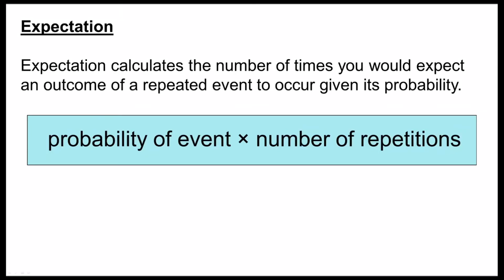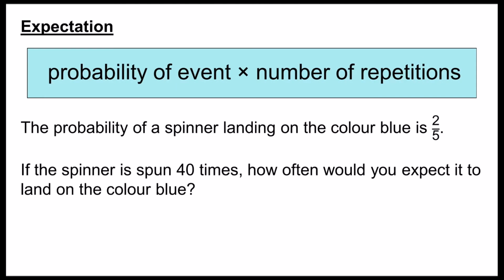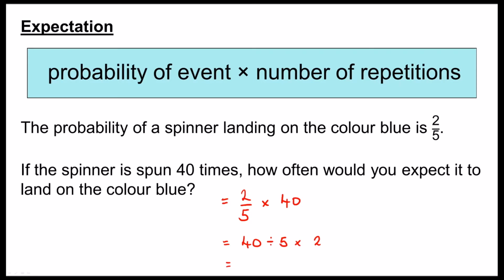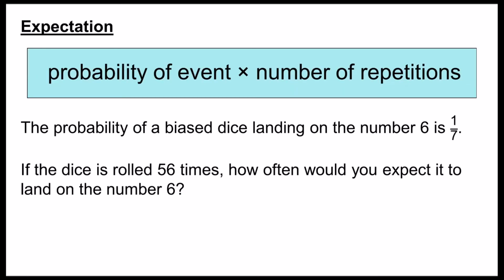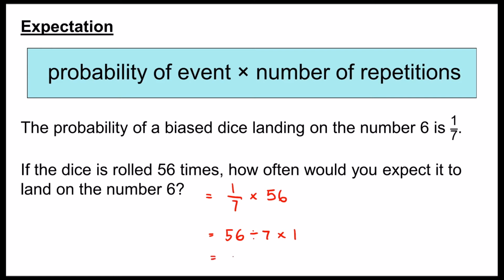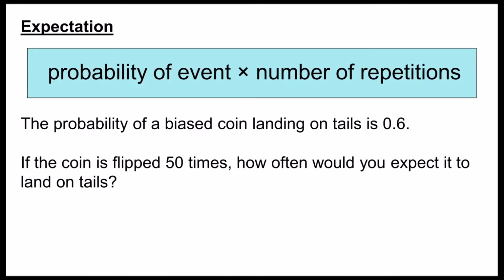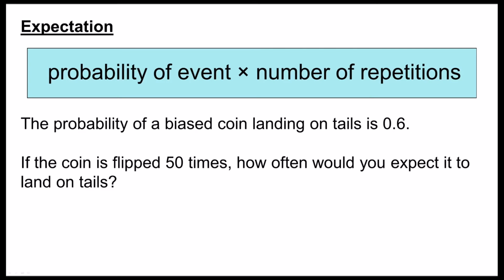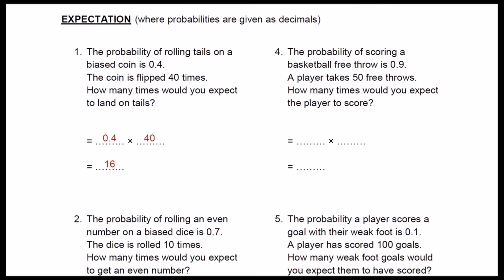Friday Lesson 5 Expectation (5/3/2021)